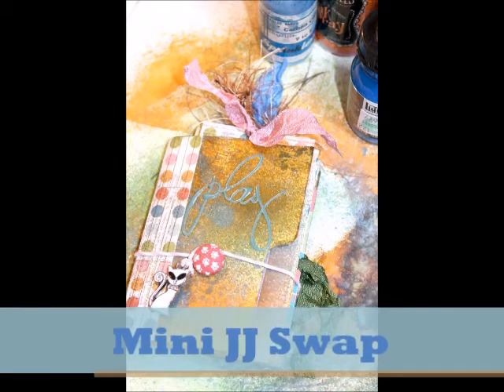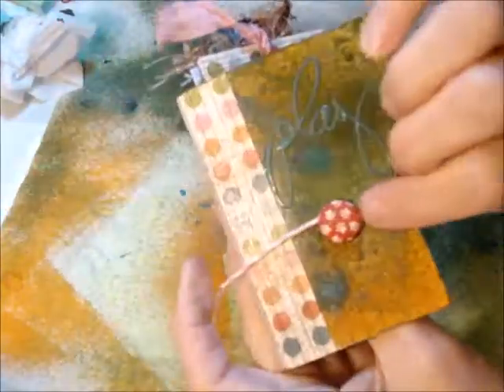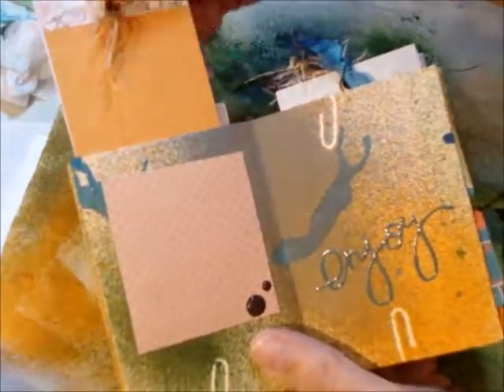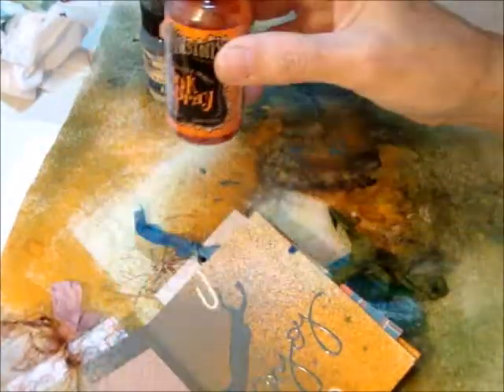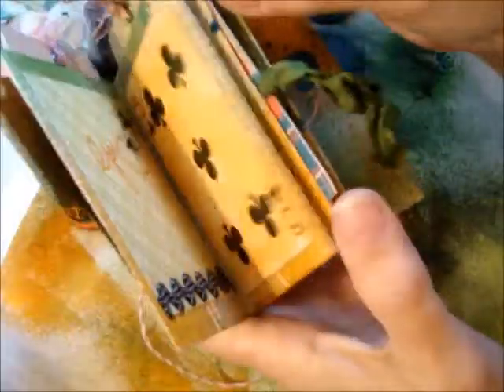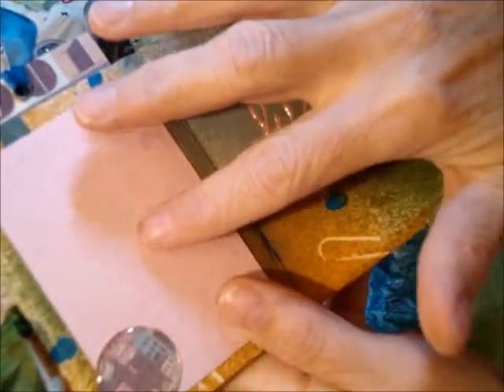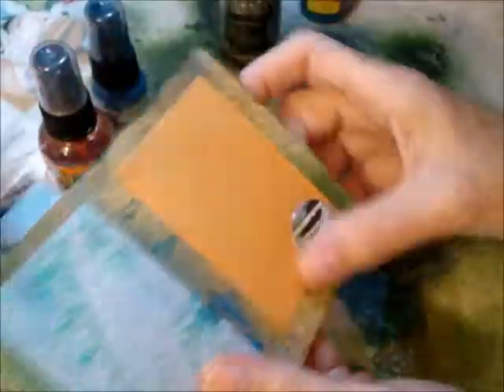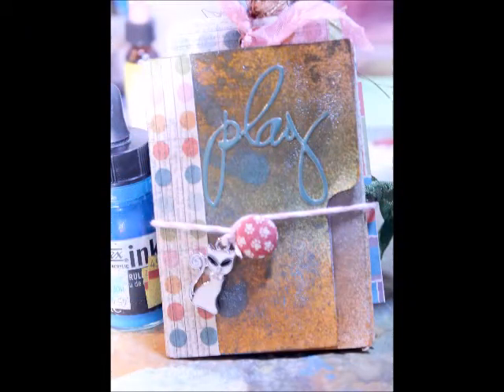SHARE: Mini Journal Swap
This is a mini journal that I did for a swap over at the Facebook group, Junk Journal Junkies. I really enjoyed creating this one!

Art/Craft Supplies used: Studio Calico 6x6 paper pad "Here + There"; Heidi Swapp Epoxy words; clear expoxy circles; Dylusion Spray Inks (Chopped Pesto and Sweetened Orange); October Afternoon Sprinklers (Carbon Copy) and Liquidex Acrylic Ink (Cerulean Blue) . Embellished with button brad, metal cat charm plus misc fibers, ribbons and seam binding.